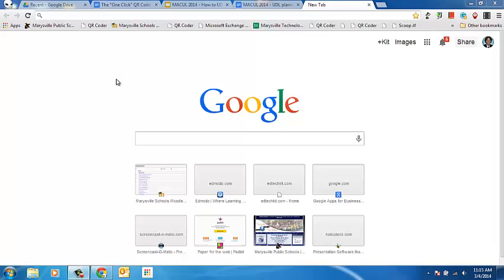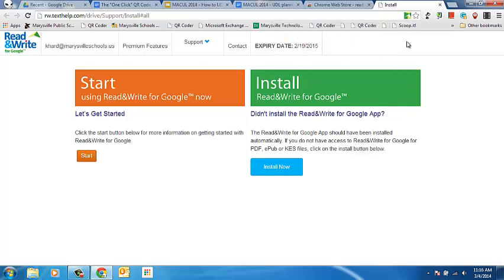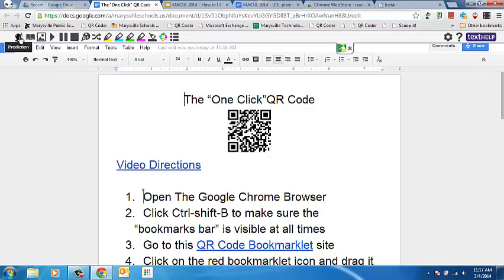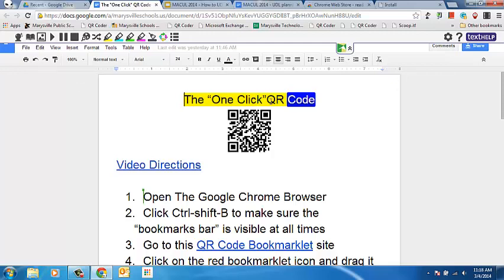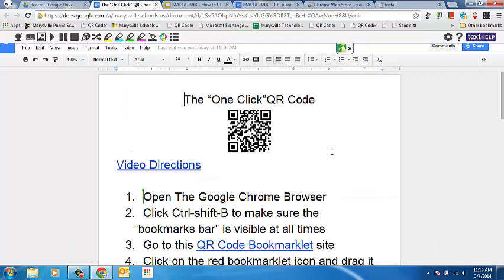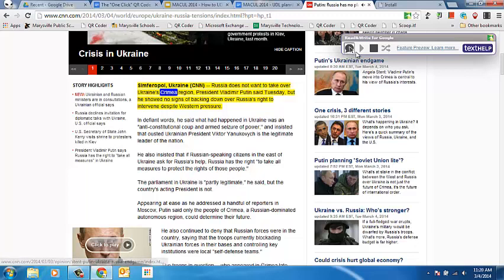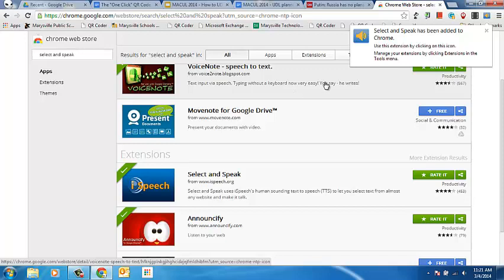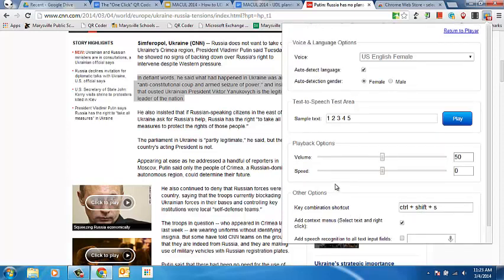Chromebook UDL - Text-to-speech extensions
Demonstration of Read & Write for Google and the Select and Speak extension